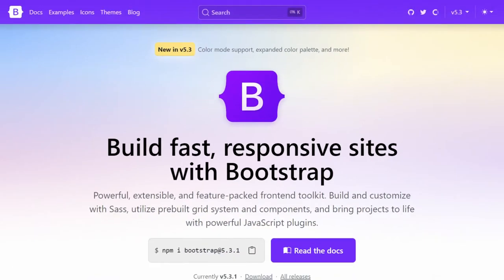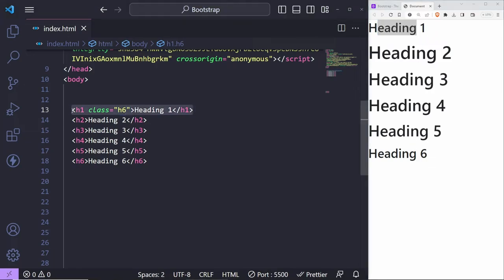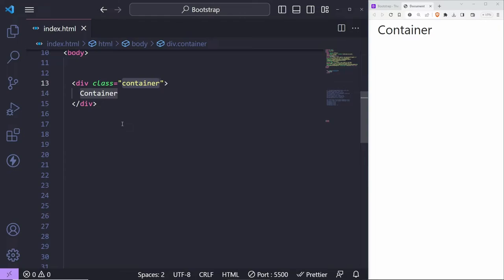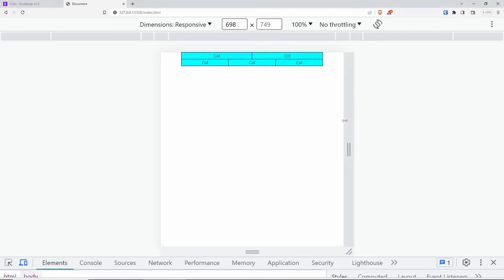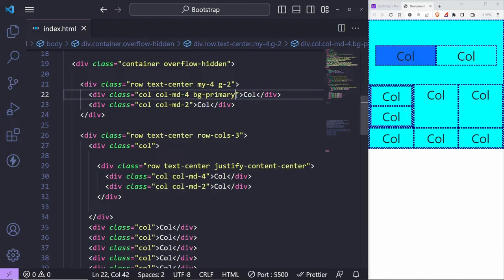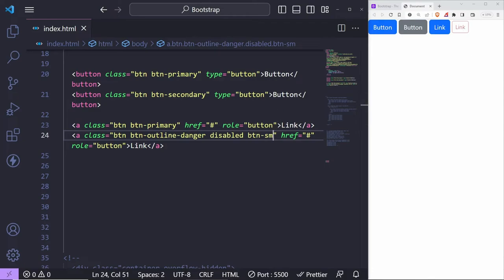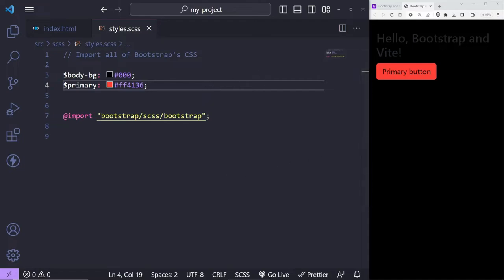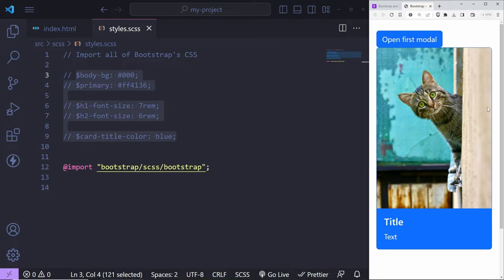Bootstrap Full Course For Beginners